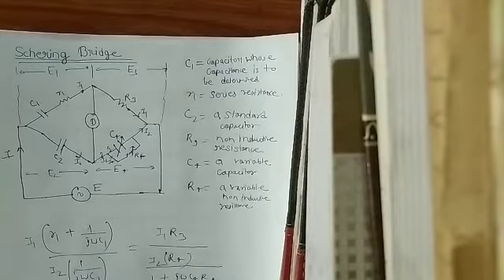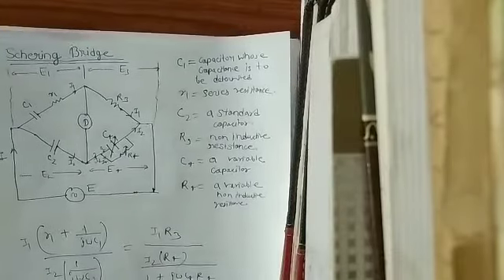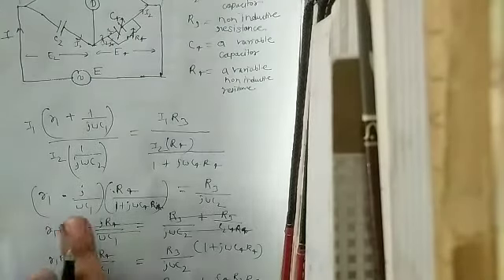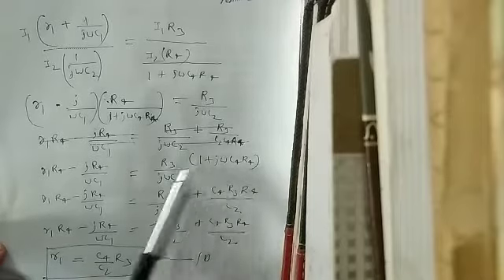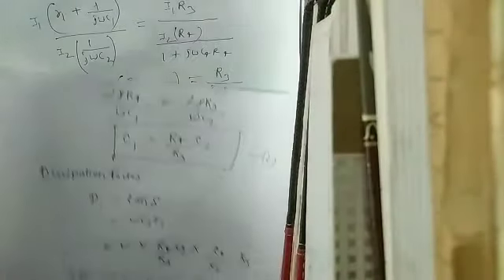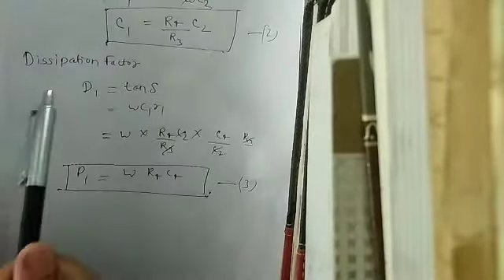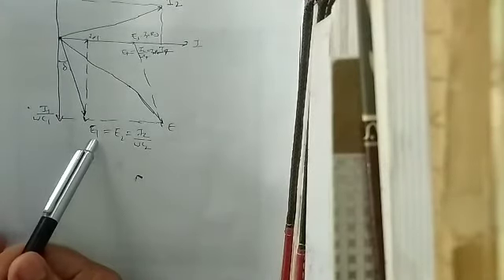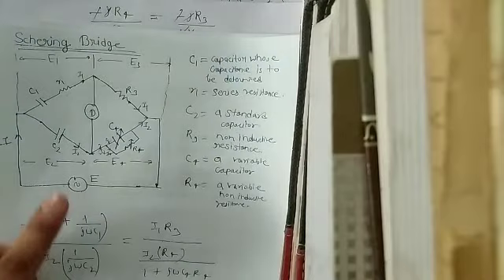Schering Bridge, Schering Bridge expression,Schering bridge derivation,Schering setu Ashish Nema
The Schering bridge use for measuring the capacitance of the capacitor, dissipation factor, properties of an insulator, capacitor bushing, insulating oil and other insulating materials. It is one of the most commonly used AC bridge. The Schering bridge works on the principle of balancing the load on its arm.
Let, C1 – capacitor whose capacitance is to be determined,
r1 – a series resistance, representing the loss of the capacitor C1.
C2 – a standard capacitor (The term standard capacitor means the capacitor is free from loss)
R3 – a non-inductive resistance
C4 – a variable capacitor.
R4 – a variable non-inductive resistance parallel with variable capacitor C4.
When the bridge is in the balanced condition, zero current passes through the detector, which shows that the potential across the detector is zero. At balance condition
Z1/Z2 = Z3/Z4
Z1Z4 = Z2Z3

So,schering-bridge-equation-1Equating the real and imaginary equations, we getschering-bridge-equation-3The equation (1) and (2) are the balanced equation, and it is free from the frequency.

The dissipation factor obtains with the help of the phasor diagram. The dissipation factor determines the rate of loss of energy that occurs because of the oscillations of the electrical and mechanical instrument.

Advantages of Schering Bridge
The following are the advantages of the Schering bridge.

Balance equations are free from frequency.
The arrangement of the bridge is less costly as compared to the other bridges.
The Schering bridge use for measuring the low permeability of the dielectric material. The relative permeability shows the ability of the material for the formation of the magnetic field. It is calculated with the help of the capacitance and dimension of the electrodes.

The relative permeability of the parallel plate arrangement is expressed as

equation-5Cs – the measured value of capacitance by considering the specimen as a dielectric.
A – Effective area of electrodes.
ε0 – permittivity of free space

The other method for calculating the relative permittivity of the specimen is explained below.

The relative permittivity of the specimen depends on the thickness of the specimen and the spacing between them and the electrode.

Let, C – capacitance between the electrode and specimen
A – area of electrodes
d – the thickness of the specimen
t – the gap between specimen and electrode.
x – reduction in separation between the specimen and electrode.

The Schering bridge is an electrical circuit used for measuring the insulating properties of electrical cables and equipment.[1] It is an AC bridge circuit, developed by Harald Schering. It has the advantage that the balance equation is independent of frequency.
1. The balanced equation obtained is independent of frequency terms.
2. By using fixed values of C2, R4, the dial of R3 may be calibrated to read the capacitance (C1) directly.

3. In case of fixed frequency, the dial of capacitor C4 can be calibrated to read dissipation factor directly as
D= ωC4R4.

Disadvantage
There is a difficulty in obtaining balance as R3 appears in both equations.

Application of Schering Bridge
This bridge is used for the measurement of the relative permittivity of dielectric materials.